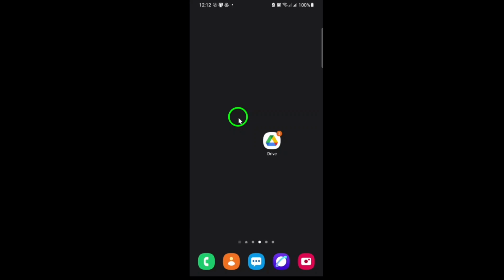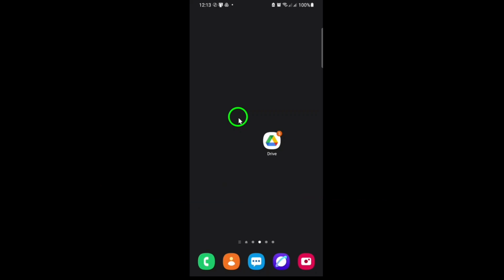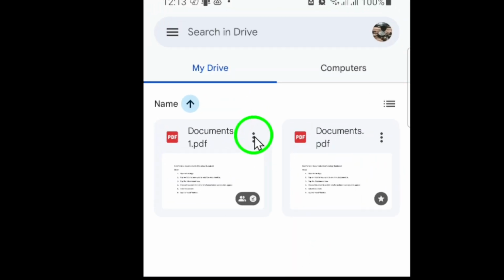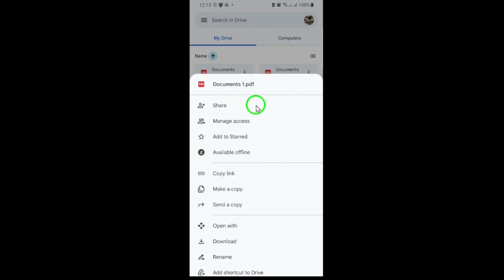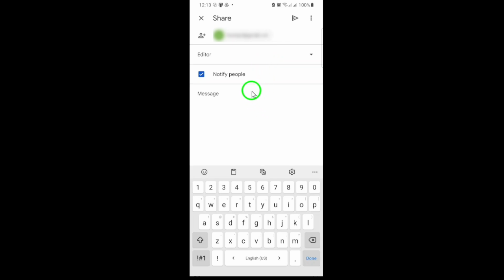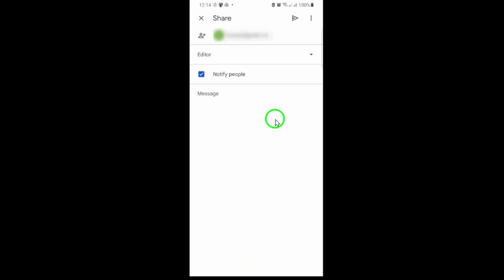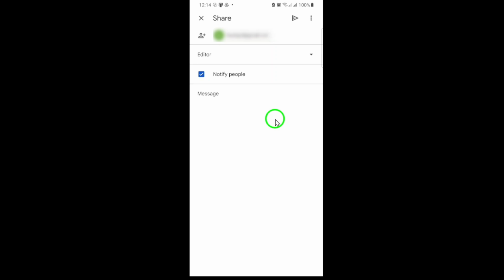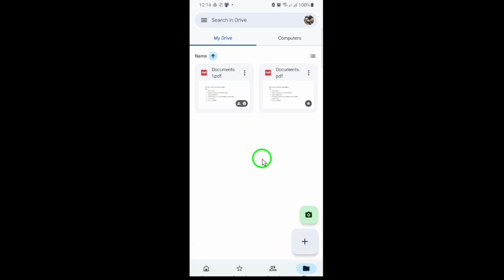How to Share Google Drive Files with Edit Access (Updated)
Learn how to share Google Drive files with edit access in just a few taps. This updated guide shows you the fastest way to give someone permission to edit your documents, spreadsheets, or any file stored in Google Drive. Perfect for team projects, collaboration, or sharing important work files.

Follow these simple steps to share your Google Drive file with edit access:

1. Open the Google Drive app and tap the three dots next to the file.

2. Tap Share and enter the person's email.

3. Tap the permission dropdown (Editor - Viewer), select Editor, then tap Send.

Sharing files with edit access in Google Drive makes collaboration easy and secure. By granting Editor permission, you allow others to make changes directly to your file, ensuring everyone stays up to date with the latest version. This method works for all file types in Google Drive and helps streamline teamwork, whether you're working from your phone or tablet.

Stay organized and boost productivity by using Google Drive's sharing features to their fullest potential. With these steps, you can confidently manage who can view, comment, or edit your files, keeping your workflow efficient and your data protected.-

Chapters:
00:00 Intro
00:12 Soultion
01:05 Outro